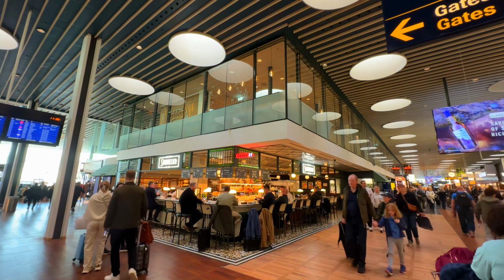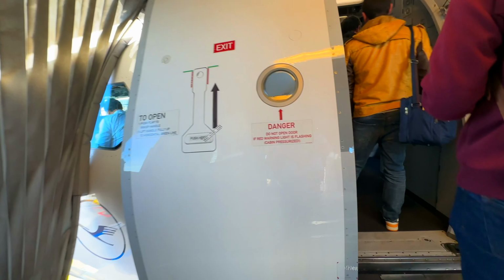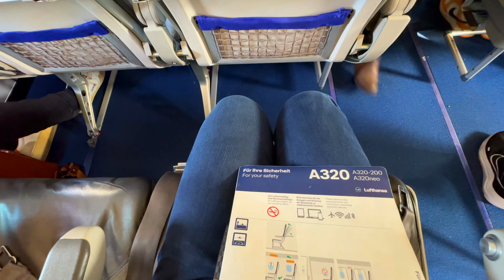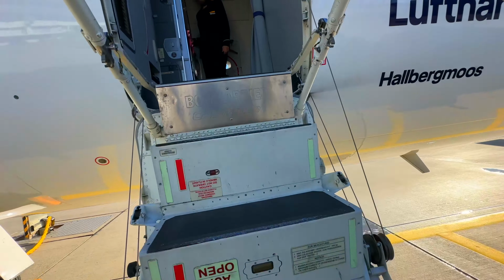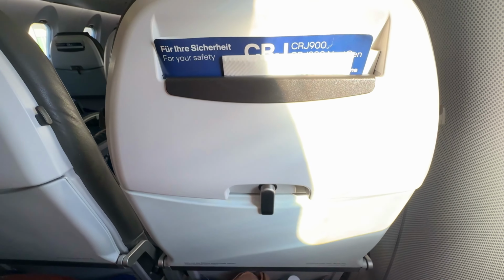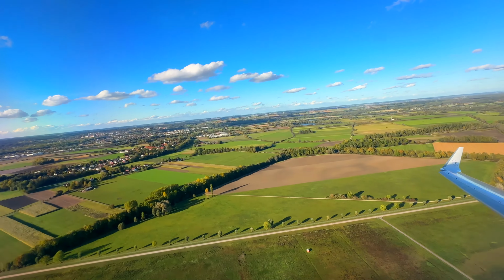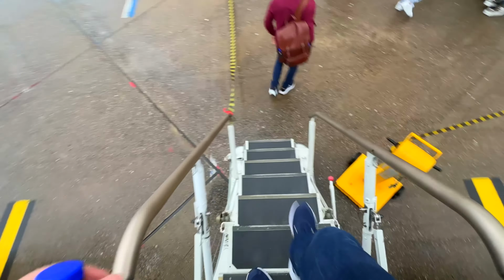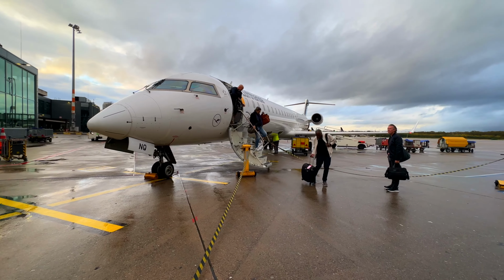Airborne Adventure: Lufthansa's A320-200 & CRJ900 Experience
Join us on an exhilarating travel journey aboard Lufthansa's A320-200 and CRJ900 aircraft! But first, let's step into the lap of luxury at the Carlsberg Aviator Lounge at Copenhagen Airport.

Our adventure begins with a visit to the Carlsberg Aviator Lounge, a haven of comfort and sophistication. This pre-flight experience was nothing short of exceptional, offering cozy seating, and a delightful spread of refreshments that perfectly set the tone for our journey ahead.

As we board the Lufthansa A320-200, the blend of comfort and service immediately elevates the travel experience. From the spacious cabin to the attentive crew, it's evident why Lufthansa is synonymous with premium service.

But the adventure doesn't stop there! We then hop onto the Lufthansa CRJ900, and oh boy, the view from this aircraft is simply breathtaking! Despite its smaller size, the CRJ900 offers an intimate and cozy atmosphere, making every moment of the journey an immersive experience.

The scenic views from the CRJ900 are a highlight, as the aircraft soars through the skies, offering panoramic vistas that take our breath away. The compact yet comfortable cabin adds a personal touch to our journey, making it an unforgettable experience.

Join us in this captivating vlog as we explore the comfort of the Carlsberg Aviator Lounge, embark on a delightful journey aboard the Lufthansa A320-200 and CRJ900, and revel in the mesmerizing views from the CRJ900's window. It's an adventure that showcases the epitome of air travel comfort and beauty!

Come soar with us as we uncover the wonders of air travel with Lufthansa!